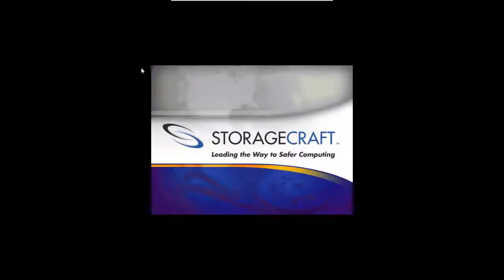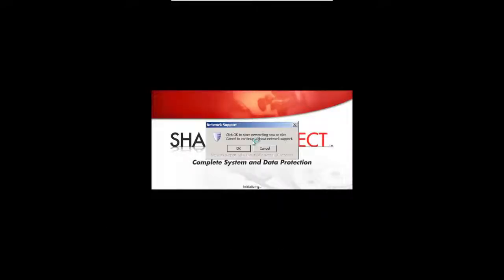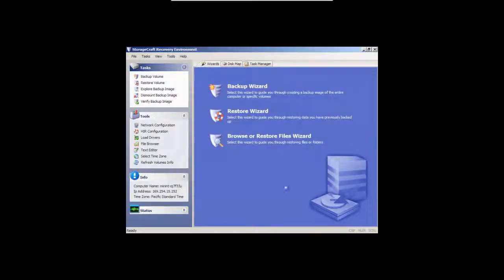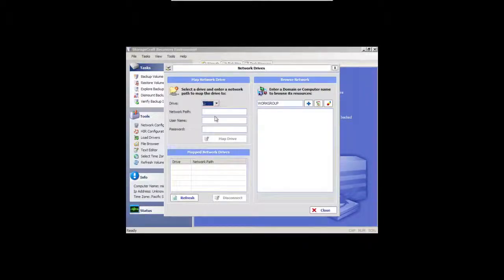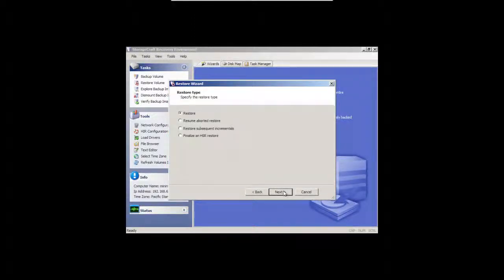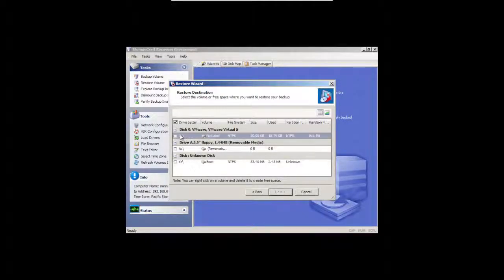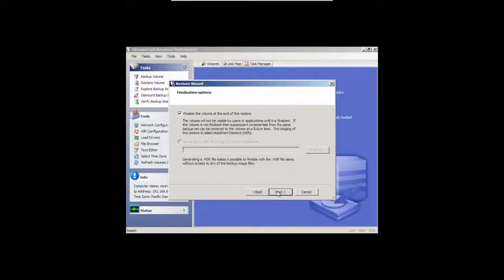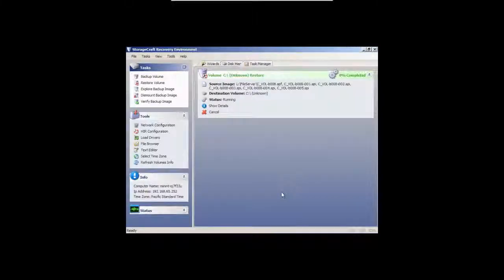Recover System w ShadowProtect Tech Tips With brett